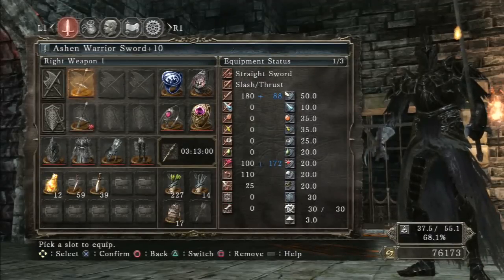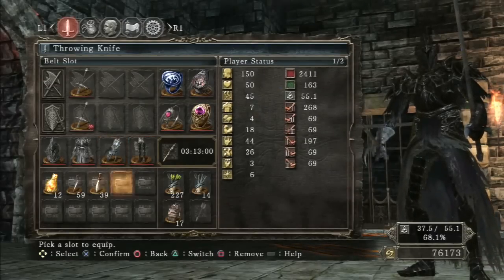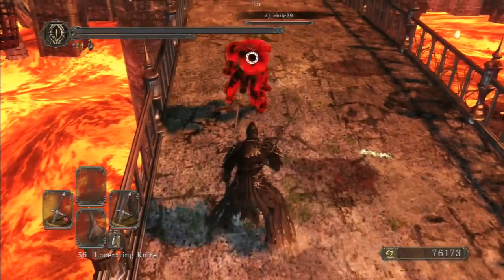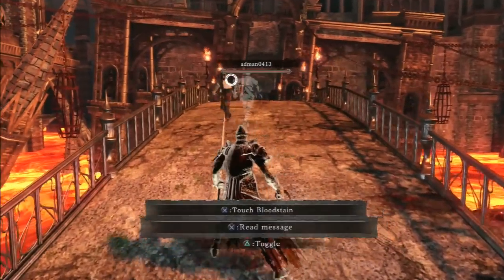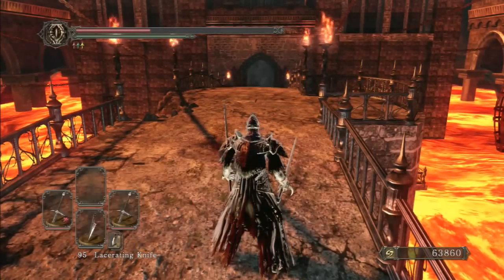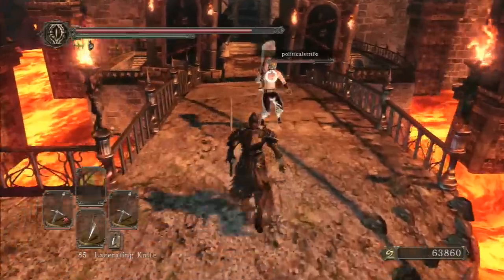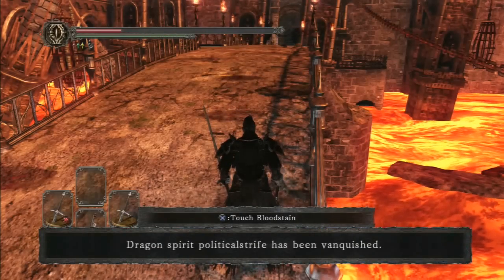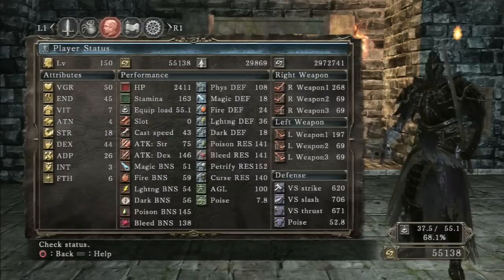Dark Souls 2 PVP: Reliable Bleed Build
Want to to relive the glory days of the gold tracer?  This is about as close as you can get.  Really it's not even close but the gold tracer was cheap tactics all day ltm.  Really though you can do decent damage and inflict bleed pretty much every match.